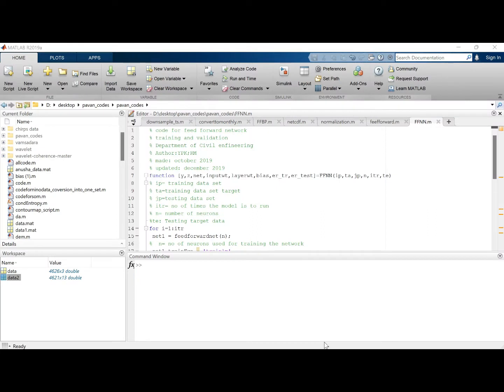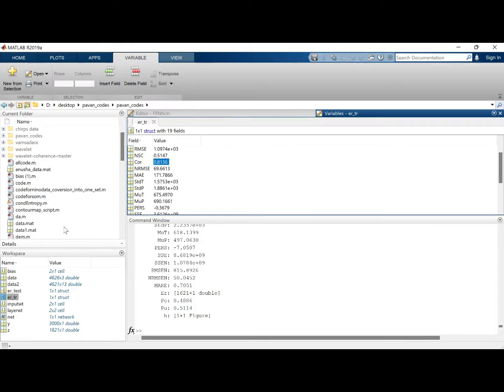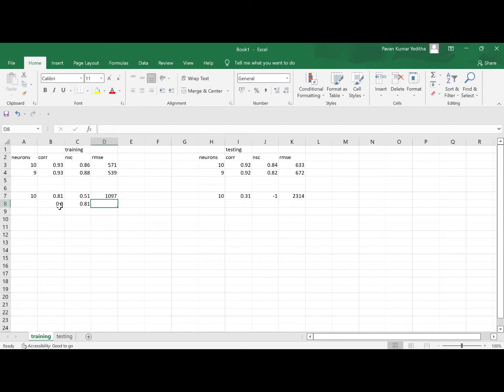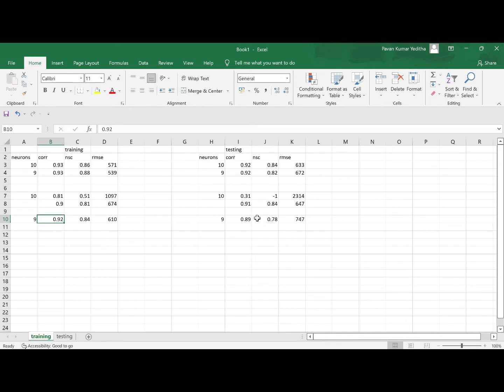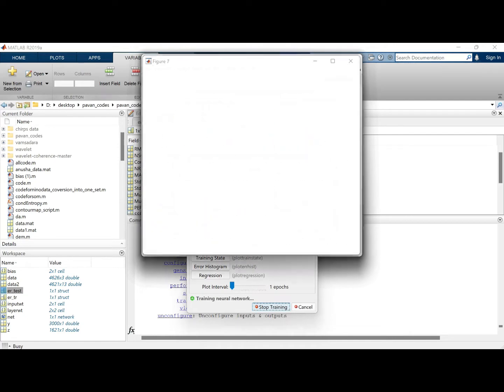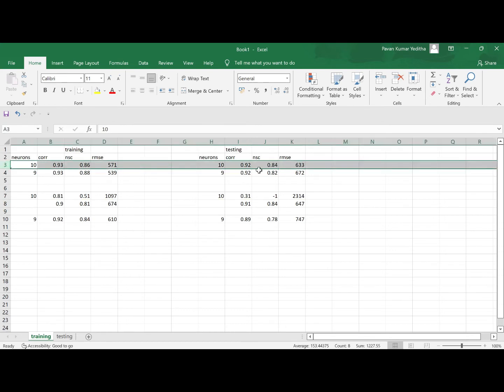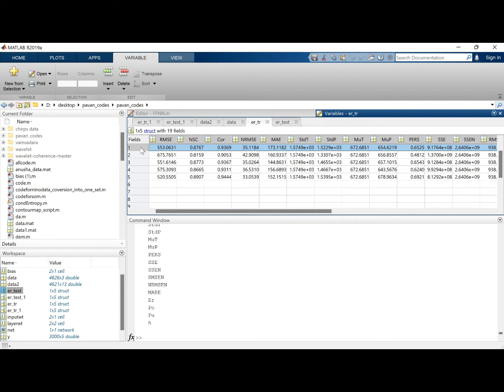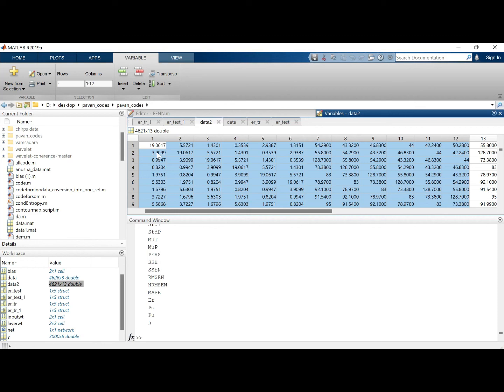Hydrological modelling in Matlab | Part 2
In this video using the concepts learned in the earlier parts regarding the preparation of data and also lag components to extract the trend in it, a hydrological model is developed for prediction of one day ahead discharge data